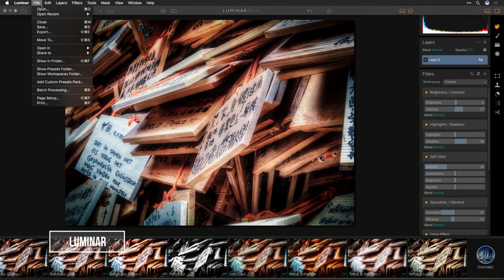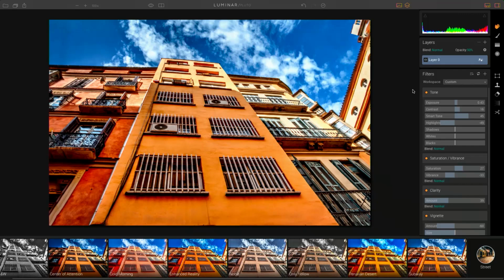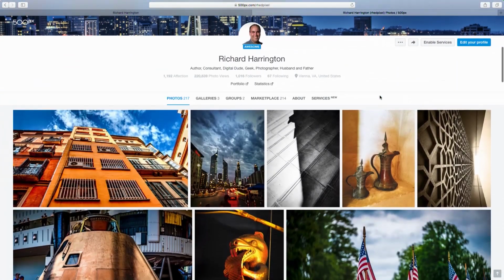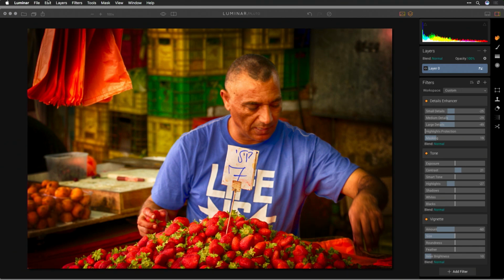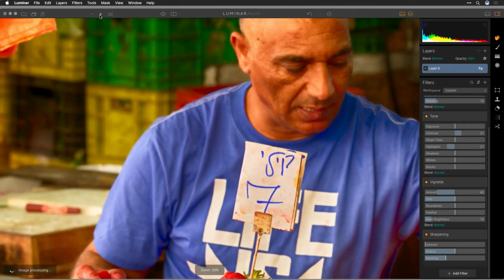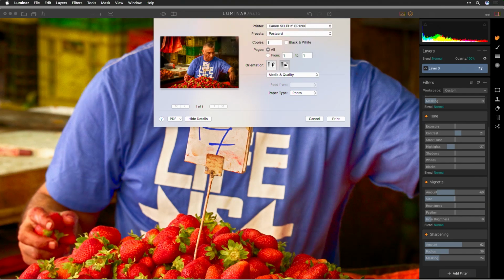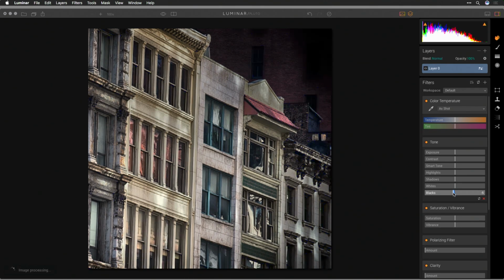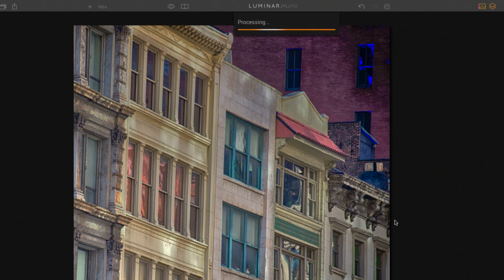Photography Fundamentals – Printing & Sharing Photos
Once you are done editing your images, you may want to go ahead and share them online whether that be on social media or by email. How do you prepare photos for the web in Skylum (Macphun) software? In this chapter, instructor Richard Harrington demonstrates how to make sure your photos are ready for sharing online or for printing.